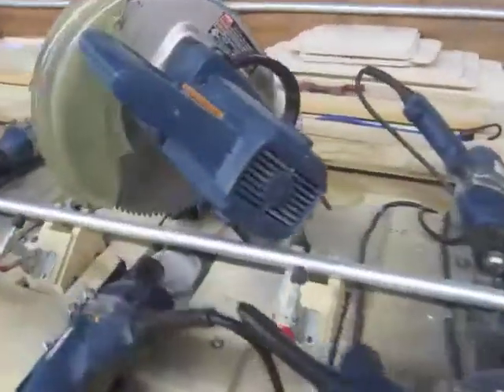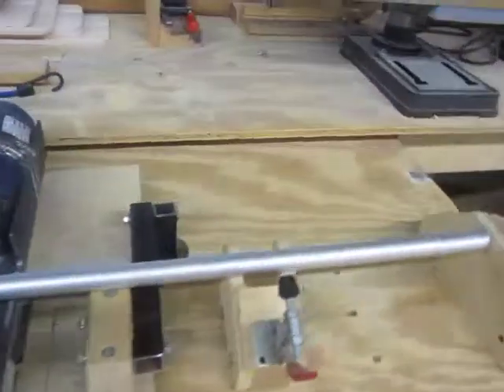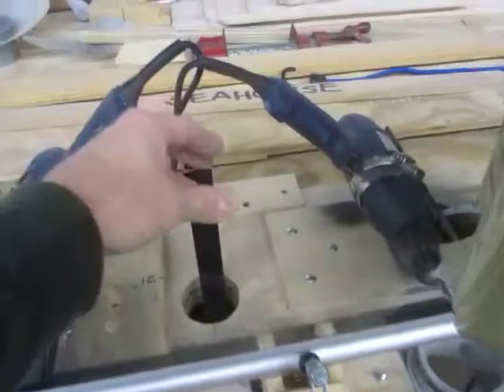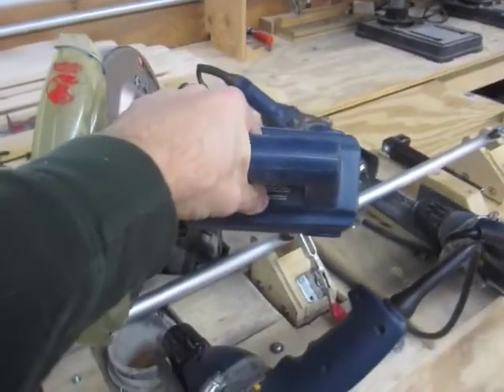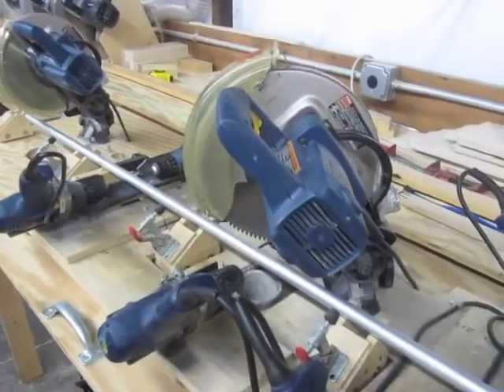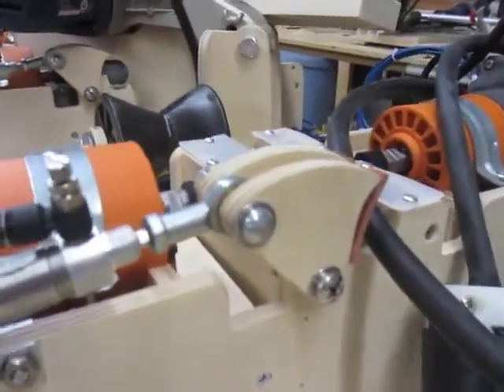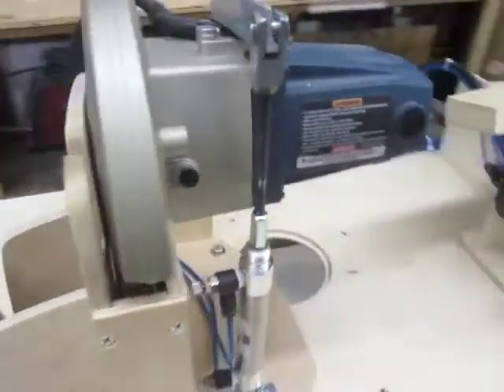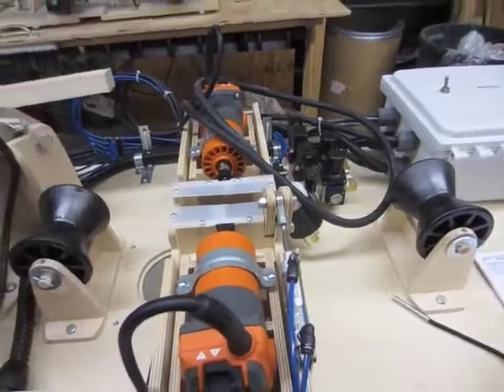SeaHorse Machine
My new SeaHorse cutting machine!